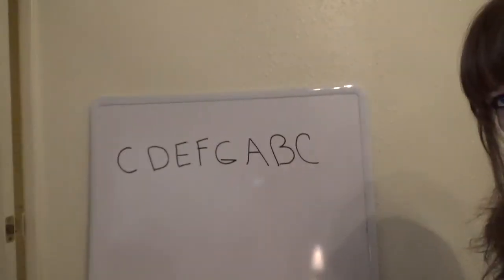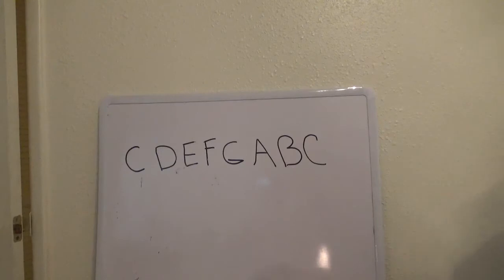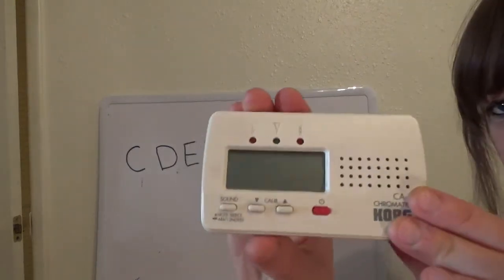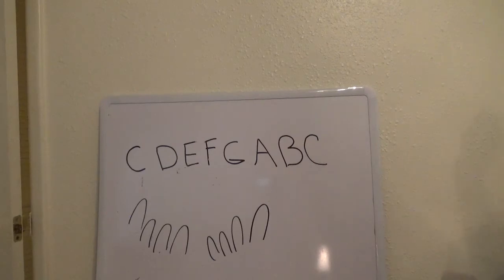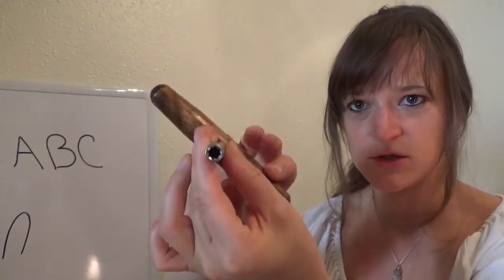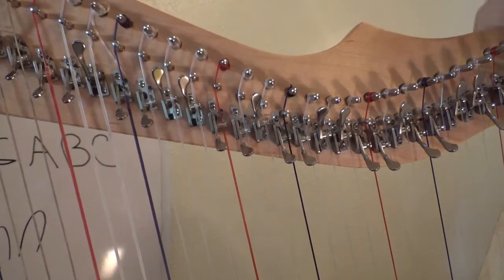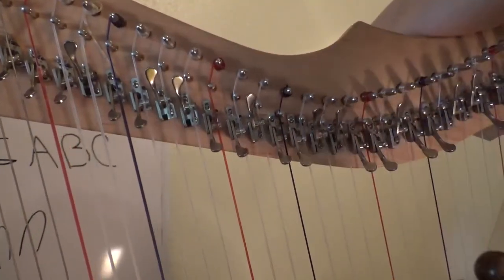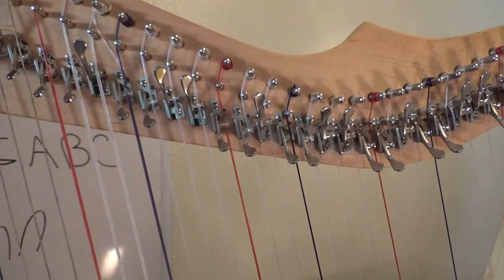Tuning your harp to the key of c